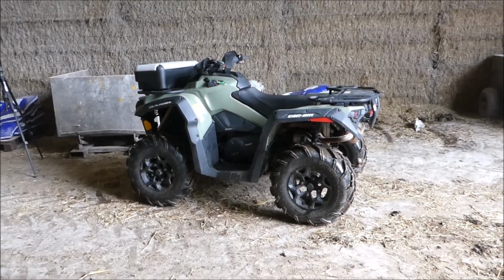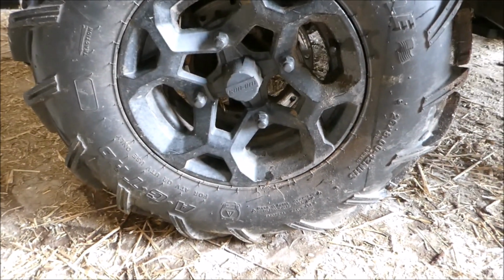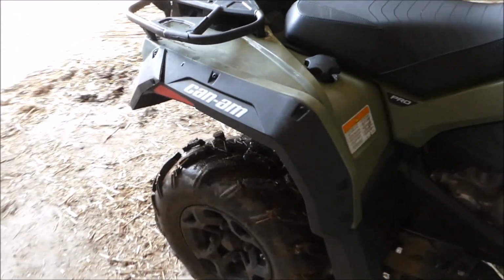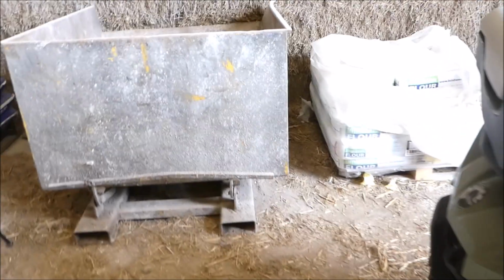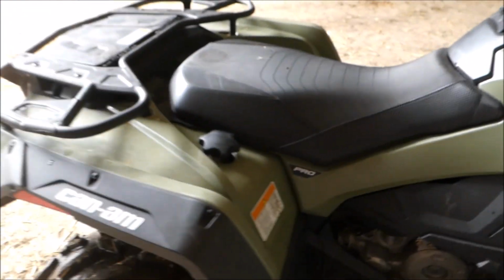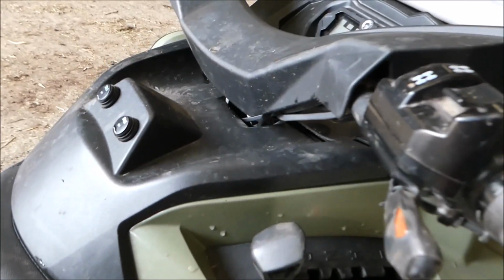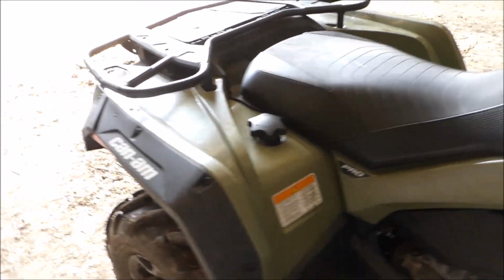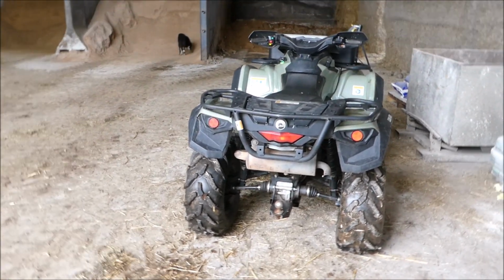2018 Can-Am Outlander Pro 450 - 2 Years Later Review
Today I give a review of our Can-Am Outlander pro 450 after 2 years of use! Some good points, some bad points. Hope you enjoy the video.